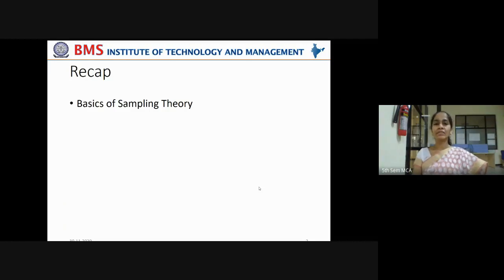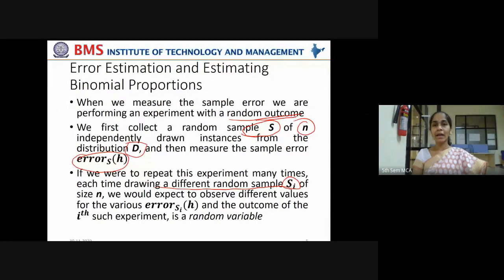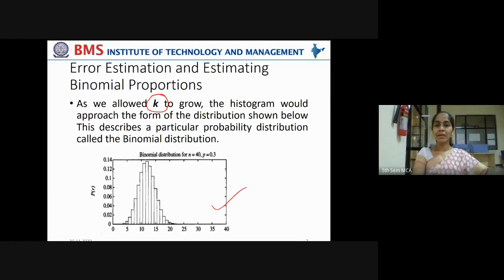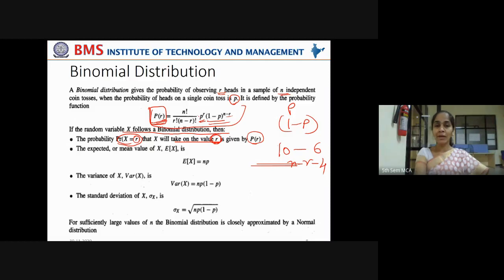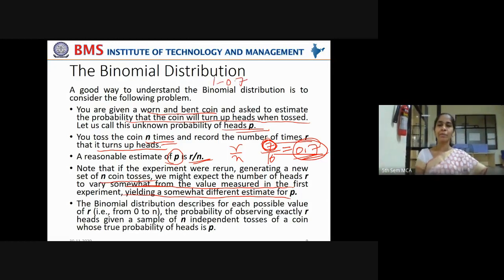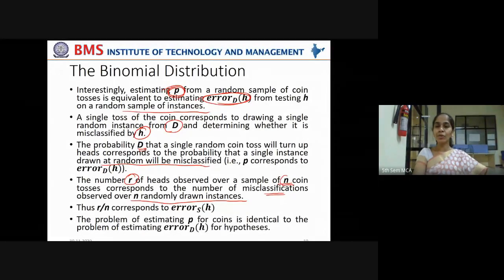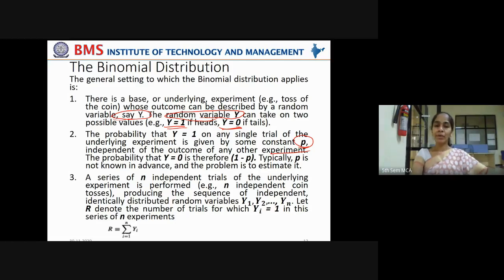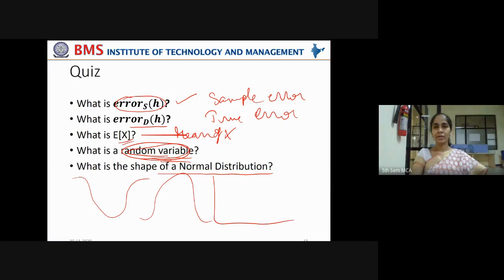Error Est. & Estimating Binomial Prop. - M5 - L3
Basics of Sampling Theory:
Error Estimation and Estimating Binomial Proportions